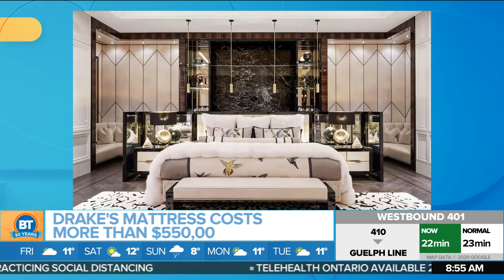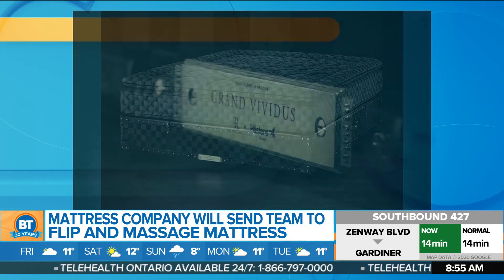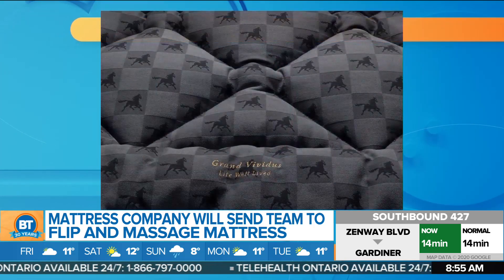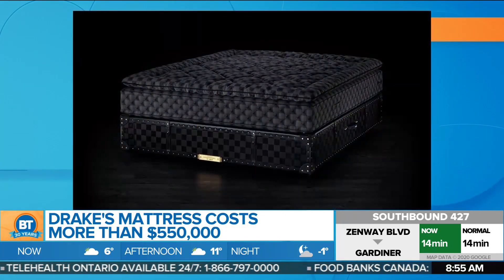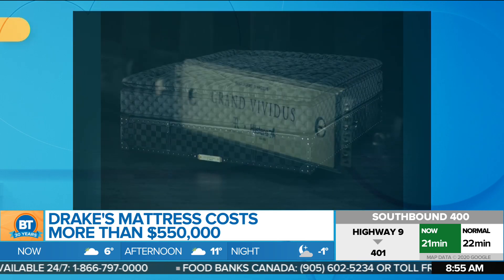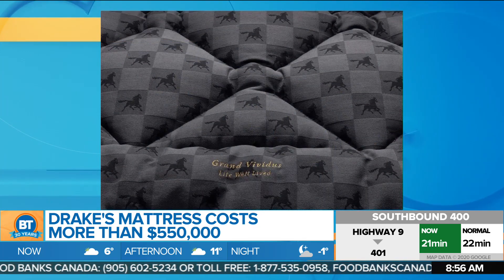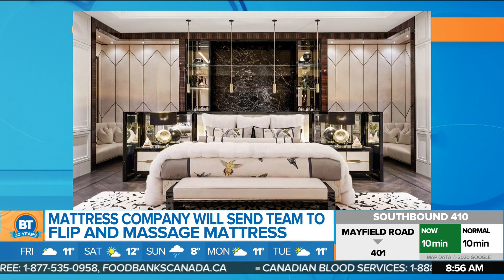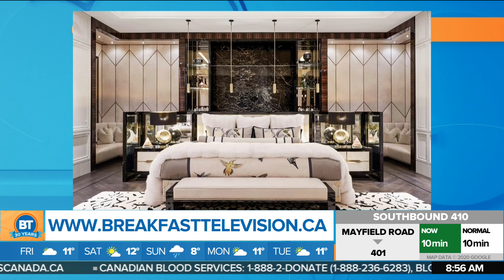Drake's mattress costs more than $550 K